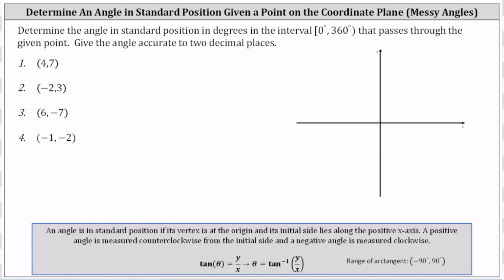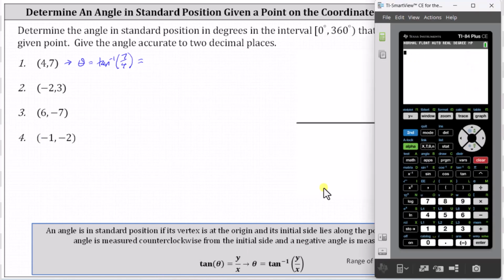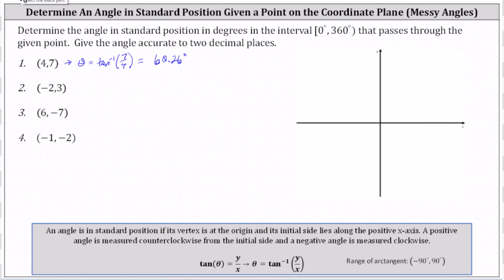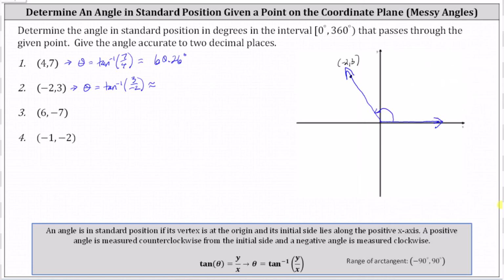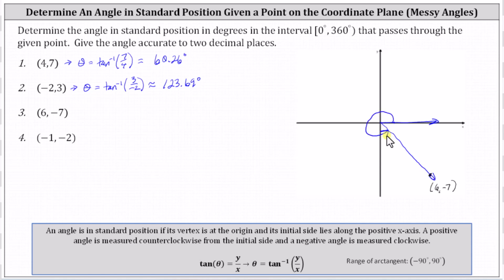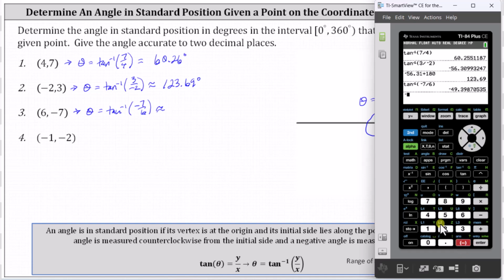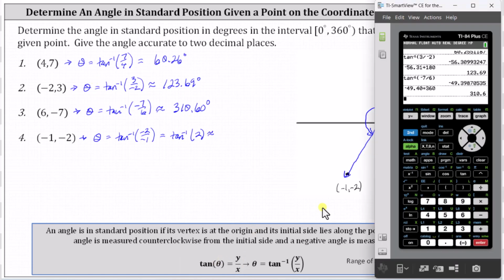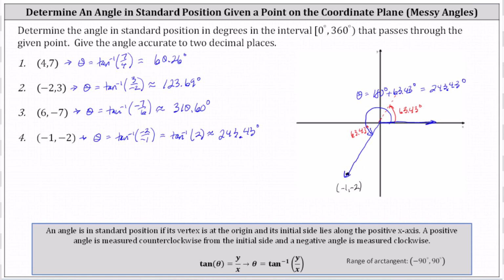Determine an Angle in Standard Position That Passes Through a Given Point (Messy Angles in Degrees)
This video explains how to determine a an angle in a given interval that passes through a given point on the coordinate plane.